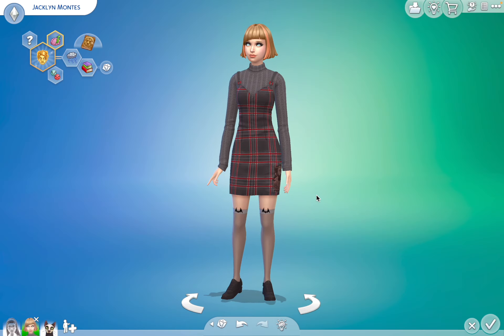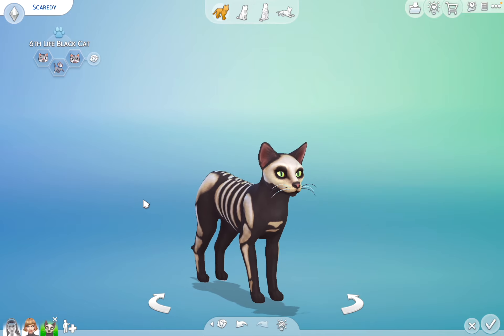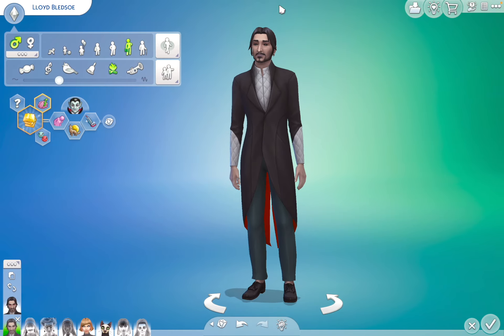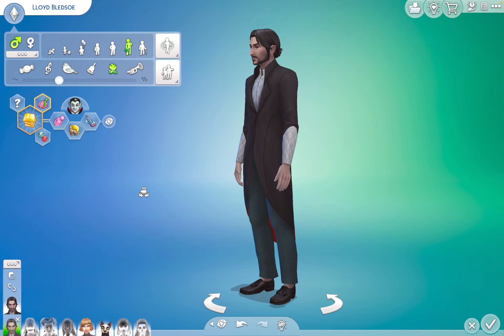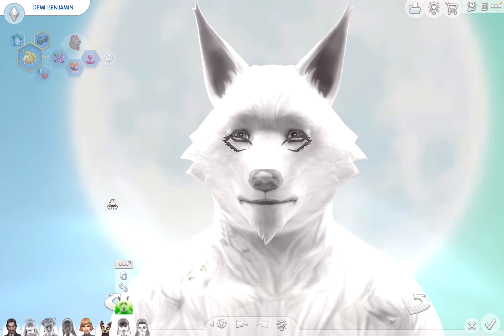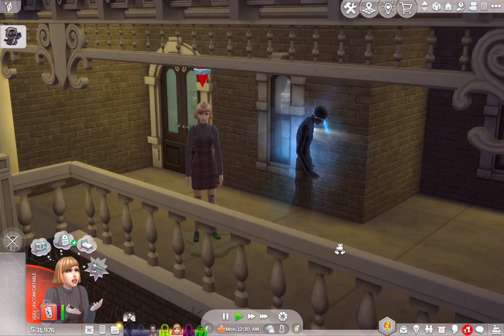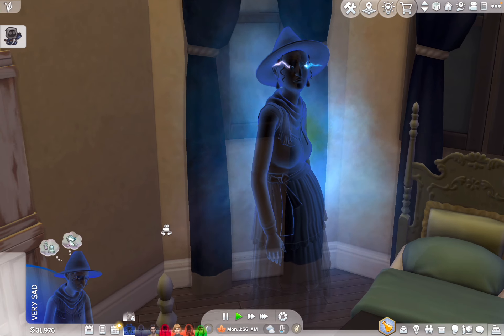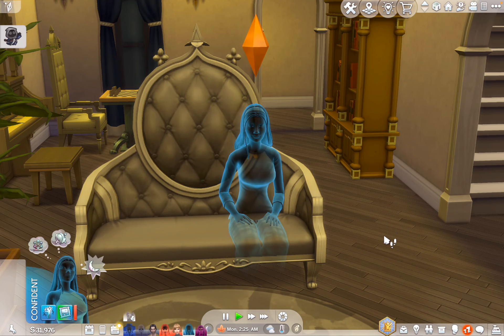🪦 making the most ~haunted~ household possible bc I am too impatient for the Sims 4 Life & Death 🪦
the sims 4 life & death pack isn't out yet but I'm being so normal about it.

sometimes playing this game is about making a cute little realistic family for cozy gameplay and sometimes it's about disappointing your parents. it's spooky season, so you know which one I'm doing now.

this household was based on like, Sabrina the teenage witch meets graveyard book meets Chaos Mode. I like the idea of an orphaned child or teen sim being raised by the undead. "Wait," you may be thinking, "couldn't the ghosts of their parents just be the ones raising them instead of complete strangers?" Great question. No.

Anywhoos, I hope you enjoy making these guys miserable. Happy Halloween, or more likely not bc you're watching this many months from upload and just vibing with the spookiness anyway.

oh, and I want you all to know that after I finished filming this I also remembered I could make this MORE cursed, and gave one of these sims the Possessed By Mother Plant trait. I'll let you download them to find out which. It'll be on the gallery soon. Enjoy!

Also, this is my first time actually recording vo for a vid!!! I've always been too scared for that and want to be mostly anonymous online, but I haven't been happy with the quality of the videos when I try to use a text to speech software. Some vids have had no VO, but for ones like this I want to be able to talk to you about it as I'm making it, so I finally just did it! I still altered my vocal in post to stay a little anonymous, but it is based on my actual recorded voice over. I hope you like this better and it doesn't sound too weird!